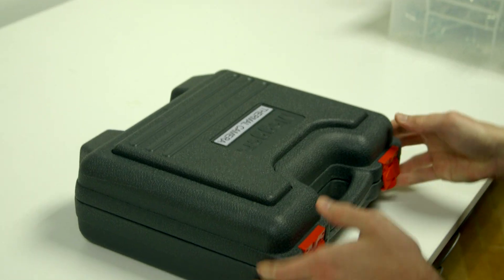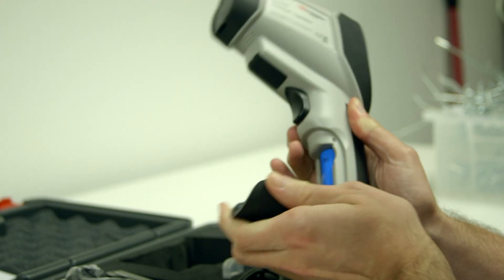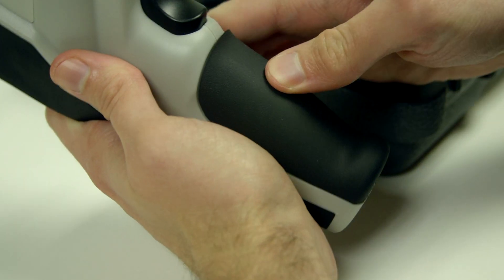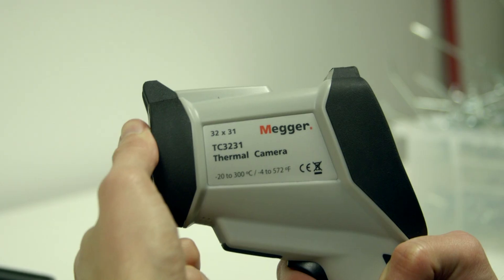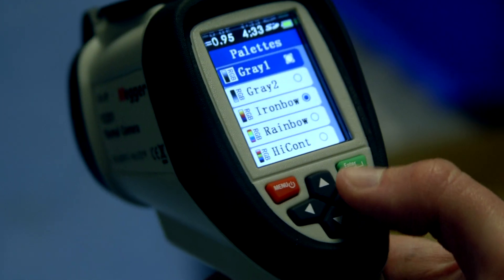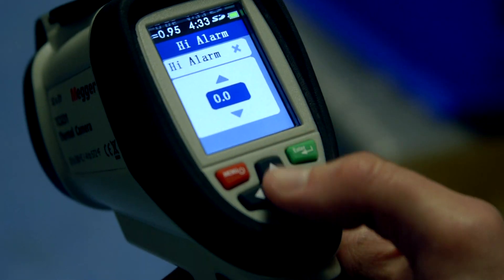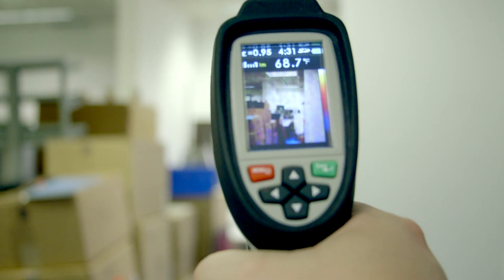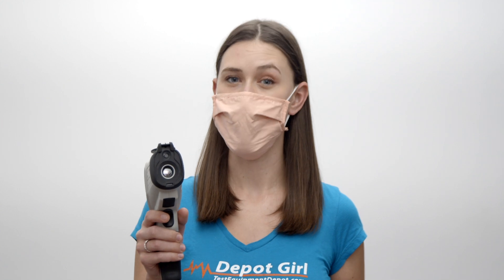The Megger TC3231Thermal Camera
The Megger TC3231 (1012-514) Thermal Camera offers a professional infrared 32 x 31 pixels image thermometer with a 2.2 inch (55.88 mm) color TFT LCD display. Quick, accurate readings are possible for covering a wide range of surface temperature measurements.

The TC3231 combines the convenience of an infrared thermometer with the visual advantage of a thermal imager providing a troubleshooting camera with infrared heat map.

The visual thermometer features a range of selectable thermal image color palette display options along with high / low user preset temperature alarms. For convenience, background temperature is also user selectable.

An easy to use image blending function is also featured; the camera takes an aligned visible, non-infrared, image, together with a full infrared image. The 2 pictures are then blended and can be adjusted between 0 to 100%. This makes identifying problems and pinpointing their location far easier.

As well as center spot temperature measurement, the camera also offers simultaneous hot and cold spot tracking, with resultant values and location updated continuously on the display.

Up to 6000 images can be saved on the included micro SD memory card, which can be downloaded to a PC via the USB interface in BMP file format. An SD card adapter is also provided for file transfer directly to a computer if required.